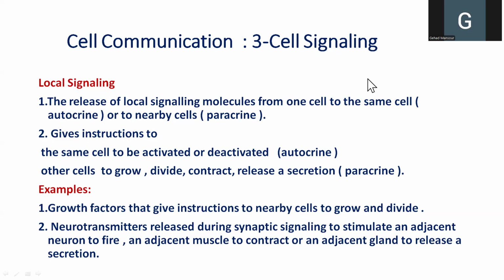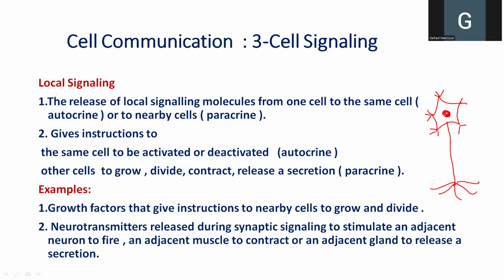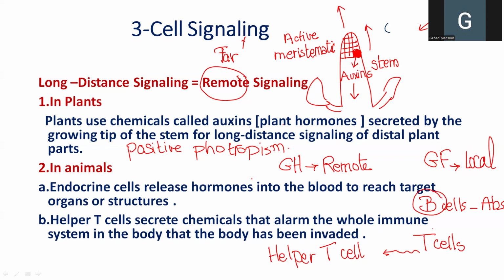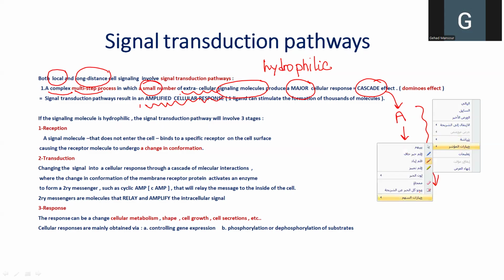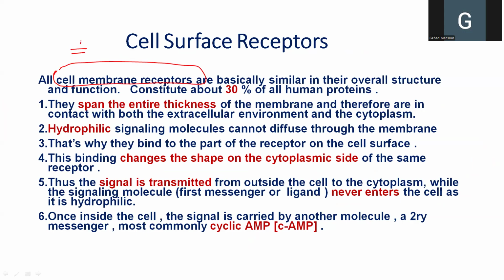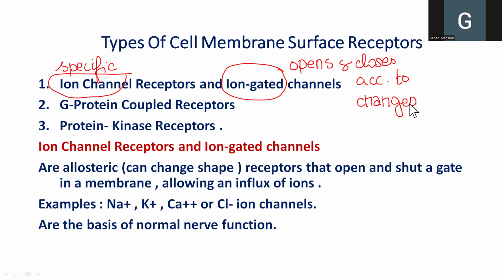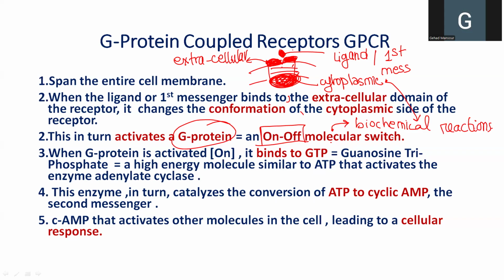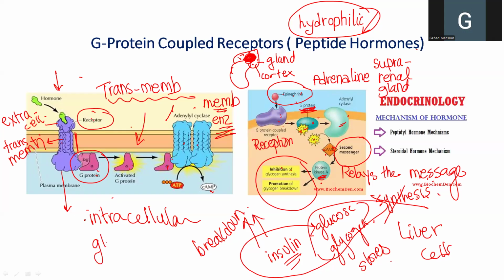Cell Signaling - Membrane receptors -G-Protein Coupled Receptors - Signal Transduction Pathways